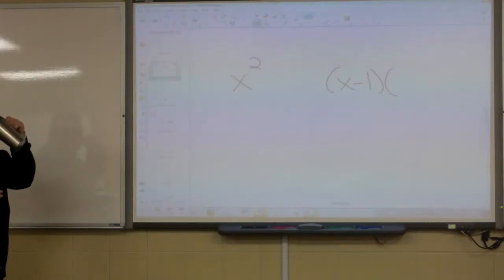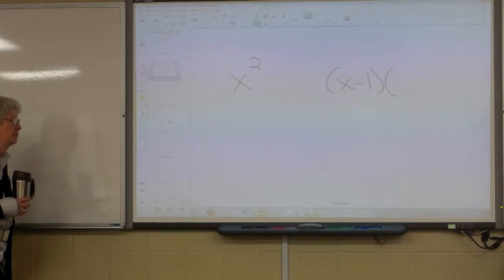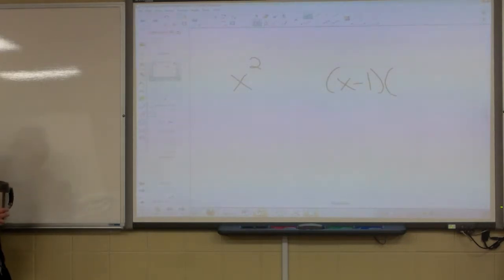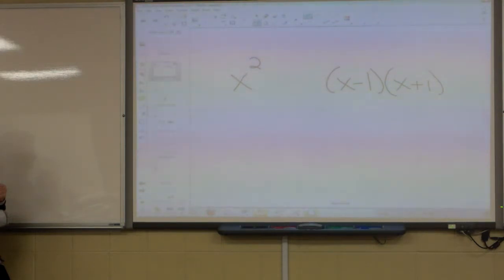Mathematical Modeling Day 1 (Part 4) 6/6/2013